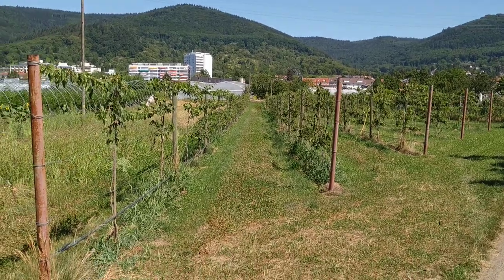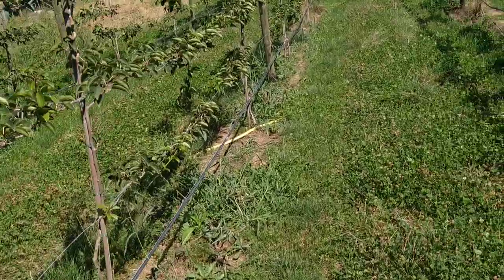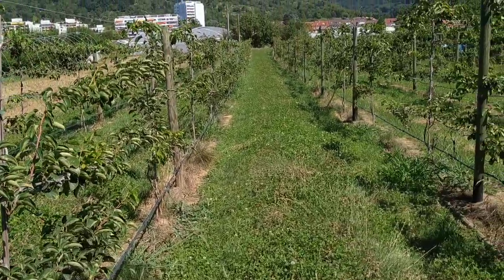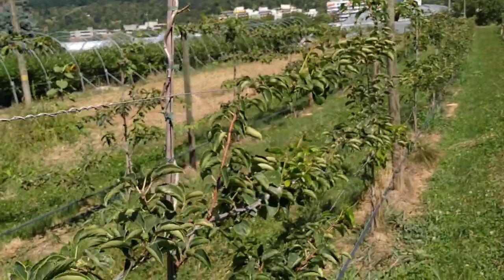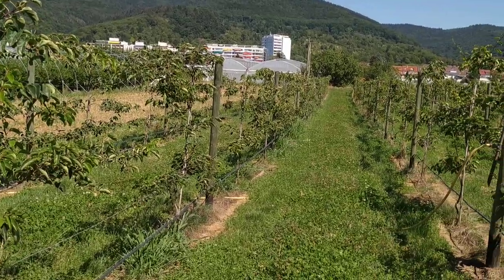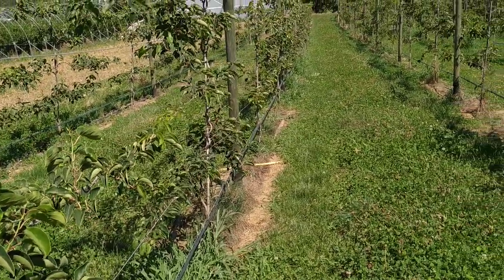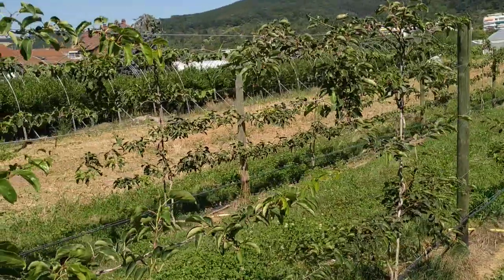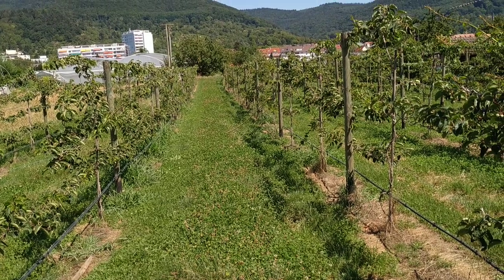Kiwi Berry (Actinidia arguta) Plantation in Germany